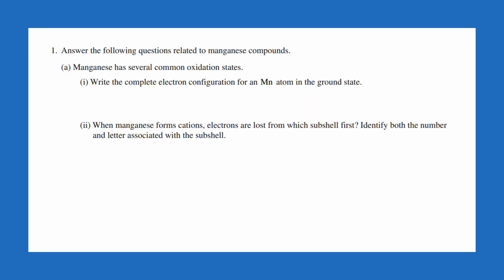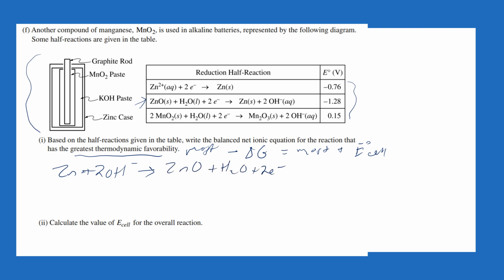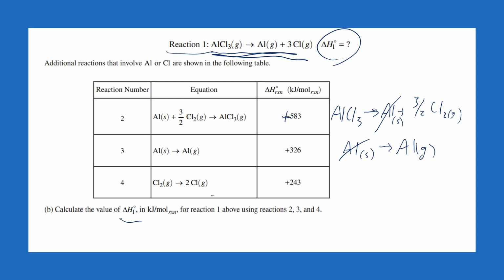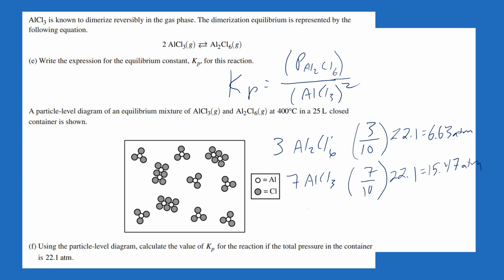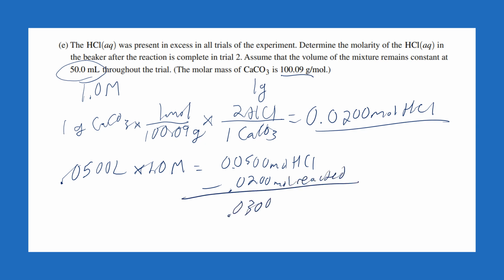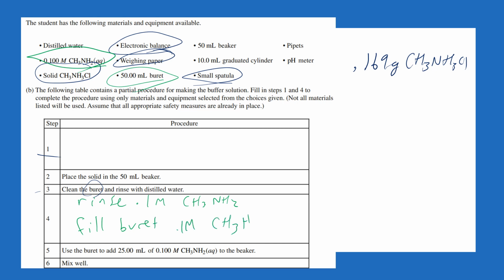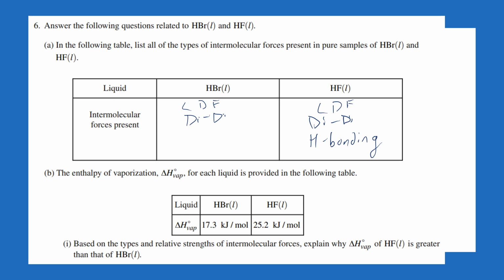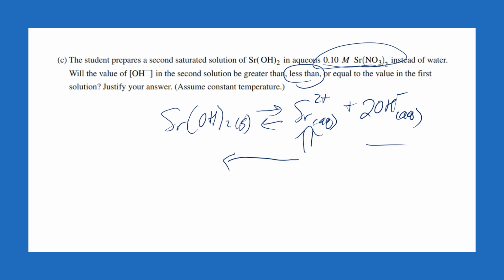AP Chemistry Exam Review - Free Response 2023